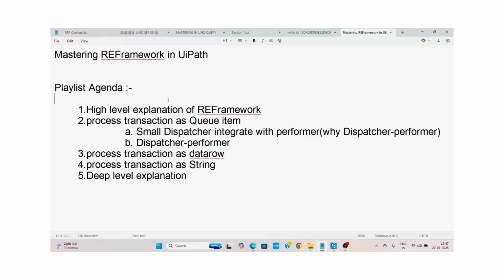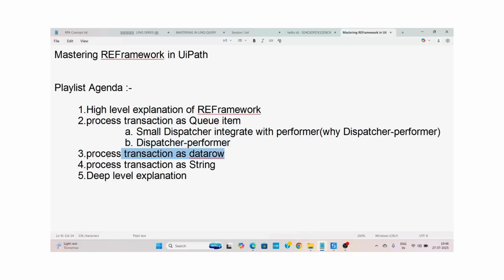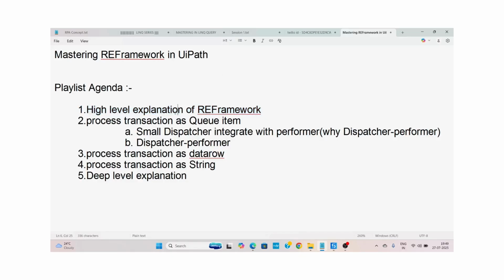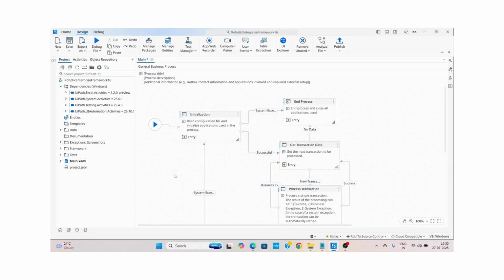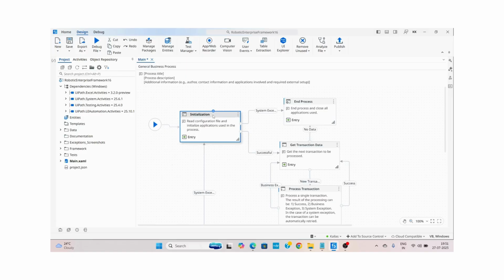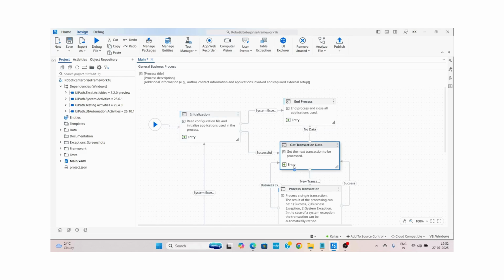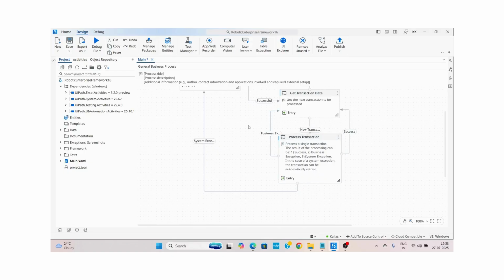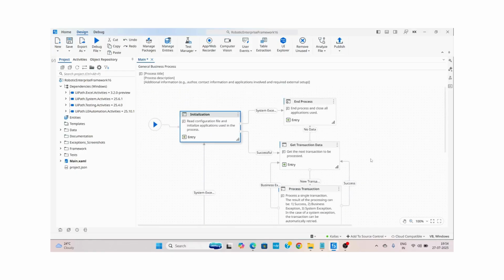RE-Framework Overview & How to Explain RE-Framework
🎯 REFramework High-Level Explanation | UiPath RPA Tutorial

Welcome to this high-level overview of the Robotic Enterprise Framework (REFramework) in UiPath!

In this video, you’ll learn:

✅ What REFramework is
✅ Why it’s used in enterprise automation
✅ Core components like Init, Get Transaction, Process, and End
✅ When and why to use REFramework
✅ Benefits like error handling, scalability, and logging

Whether you're a beginner or looking to refresh your understanding, this video is perfect to grasp the structure and purpose of REFramework without diving too deep.